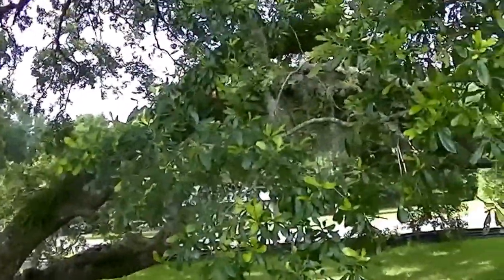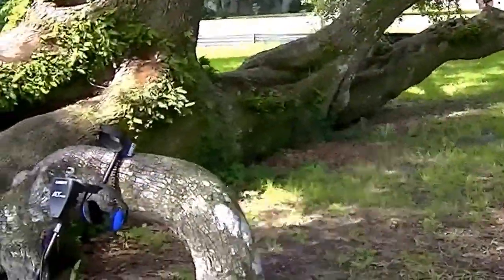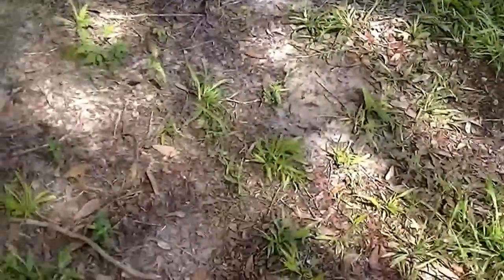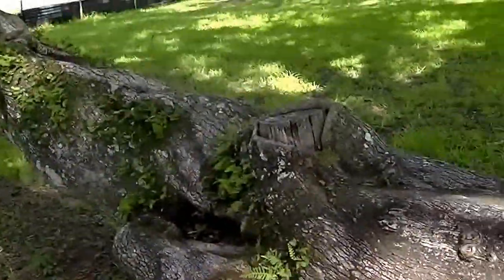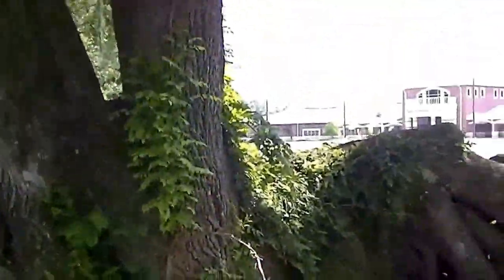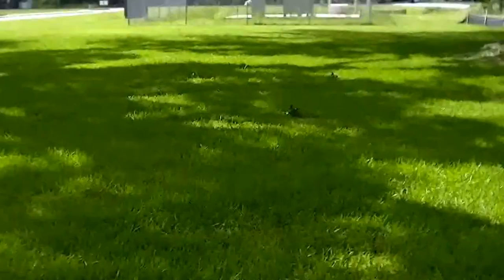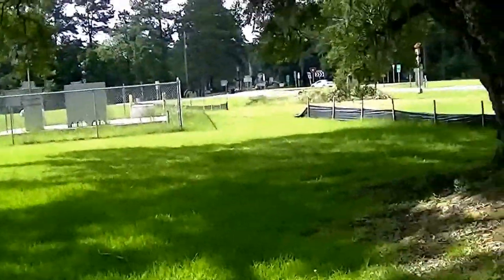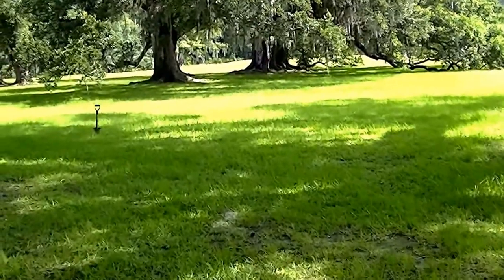Old Live Oak Trees